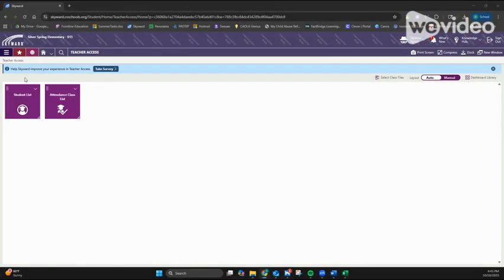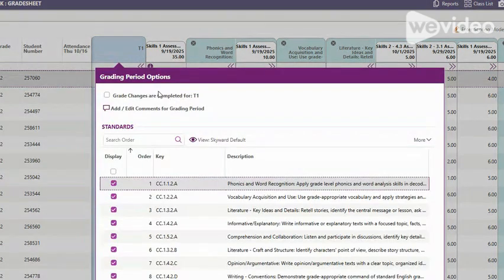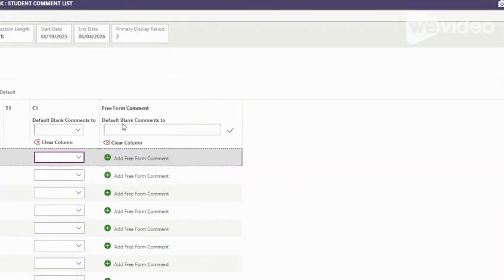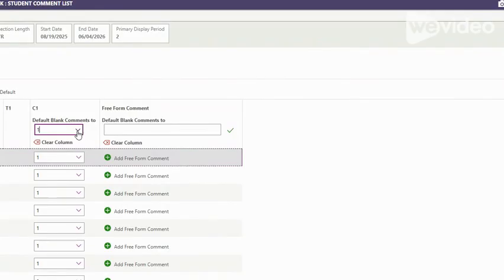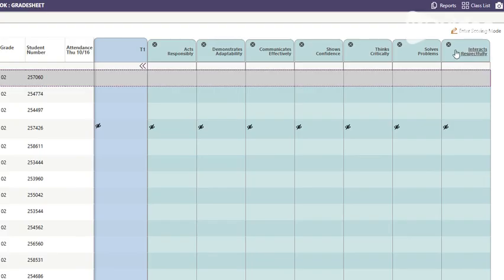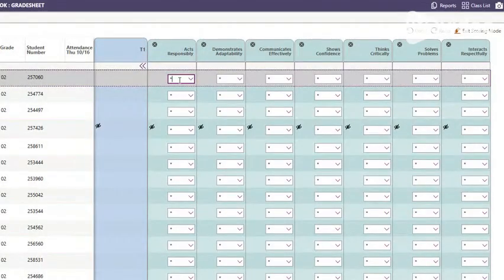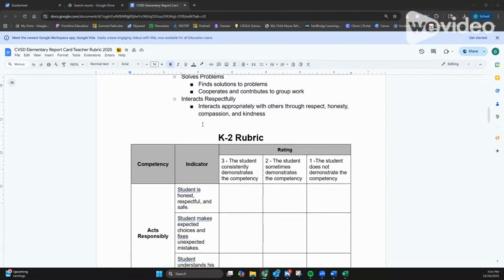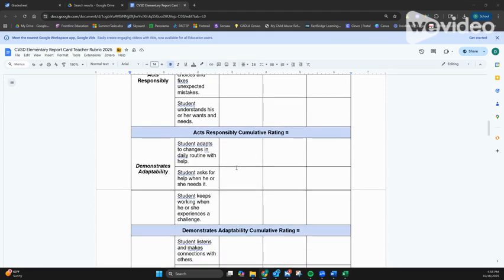10/20 Grading/Report Card Update v. 2